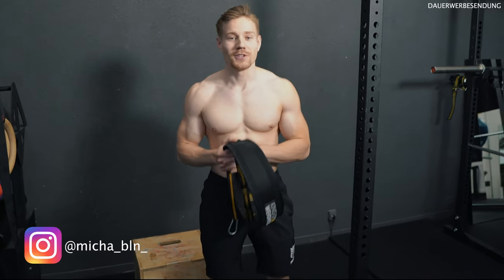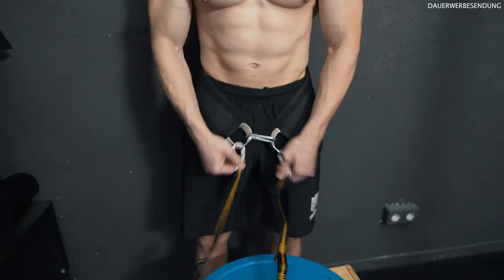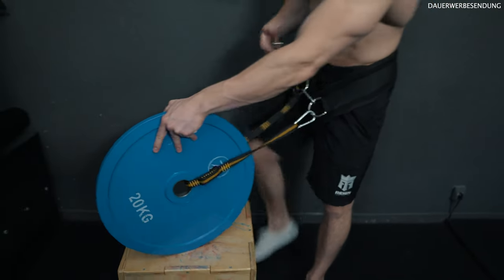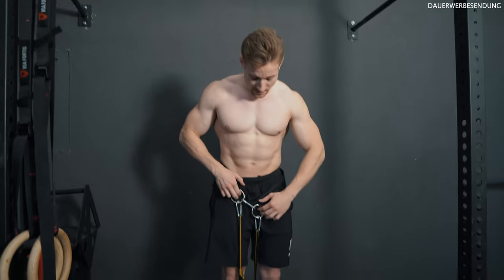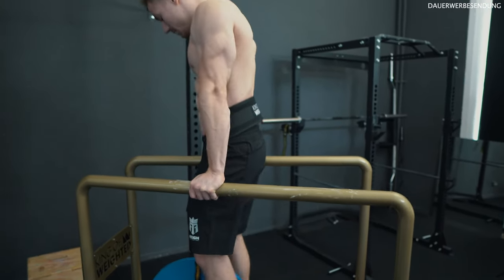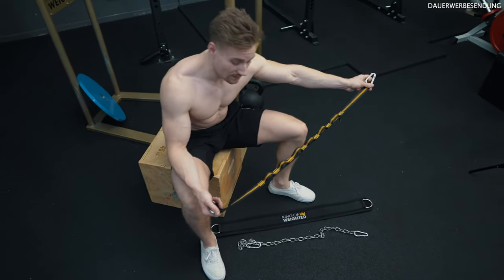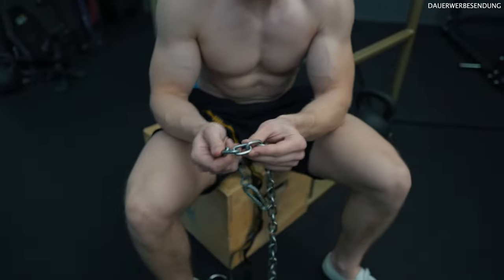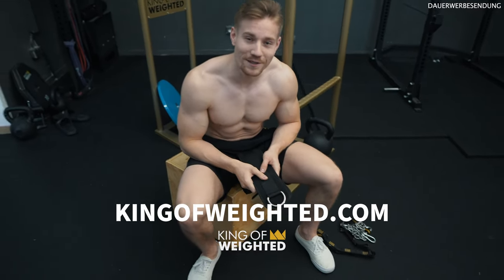HOW TO NOT USE A WEIGHTED CALISTHENICS BELT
In this video, I want to share the top 5 mistakes with you, athletes make while training with a weighted belt. Avoid these mistakes to increase your performance and stay healthy during your weighted calisthenics training.

*Schedule your free consulting call for my online coaching here if you want to work with me as your personal coach!

*Ads.